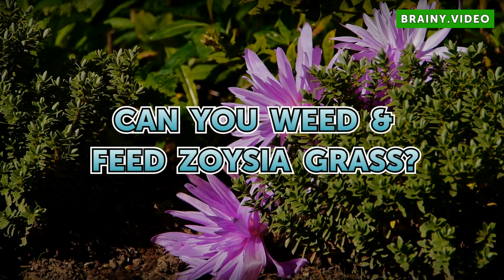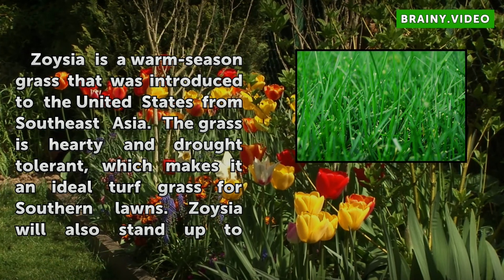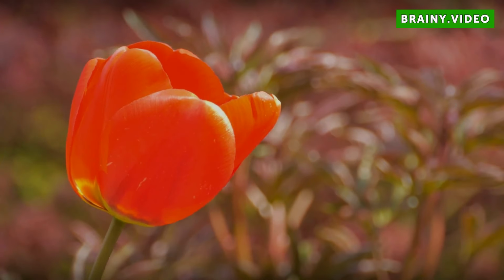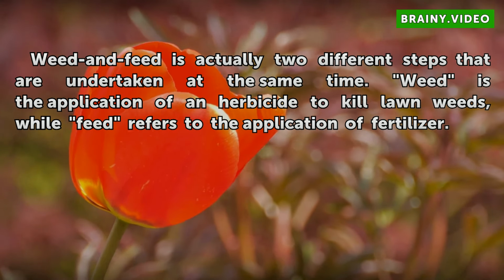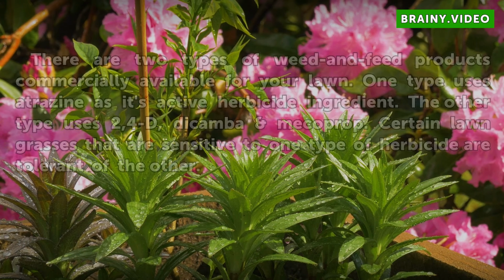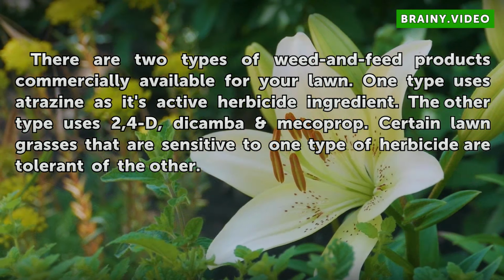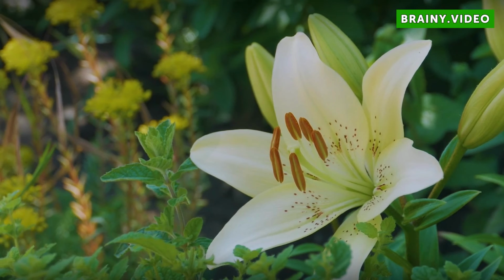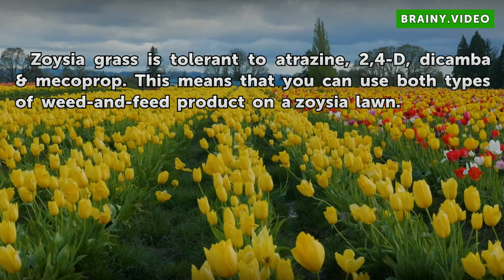Can You Weed & Feed Zoysia Grass?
Can You Weed & Feed Zoysia Grass?. Zoysia is a warm-season grass that was introduced to the United States from Southeast Asia. The grass is hearty and drought tolerant, which makes it an ideal turf grass for Southern lawns. Zoysia will also stand up to applications of weed-and-feed products.

Table of contents Can You Weed & Feed Zoysia Grass?
Significance 00:35
Types 00:53
Benefits 01:17